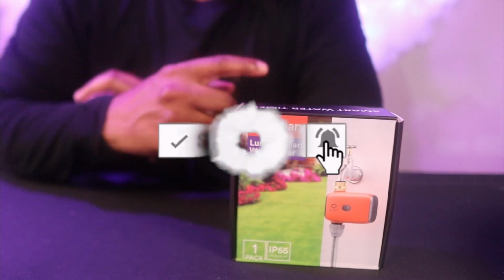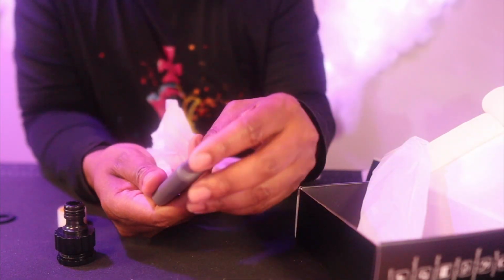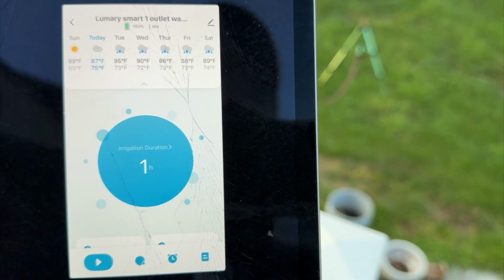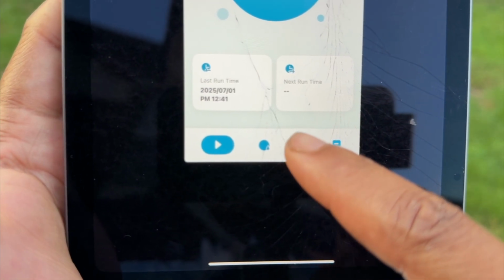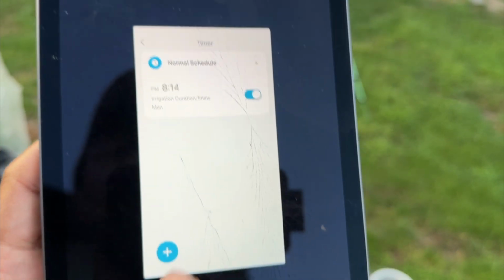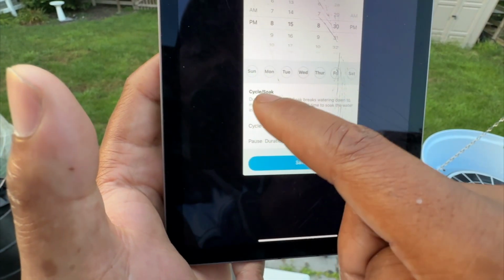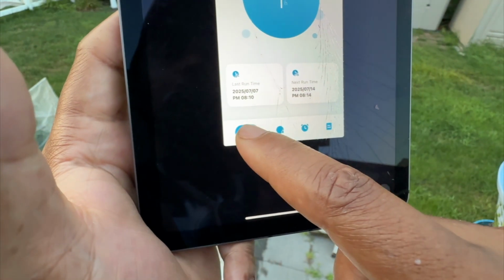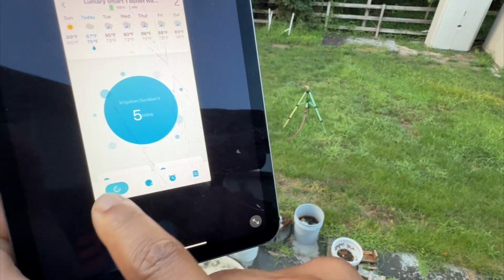Lumary WiFi Water Timer review!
PRODUCT LINKS
Lumary WiFi Water Timer

RECORDED WITH
MY CAMERA- Canon EOS M50 Mark II
IPHONE 16 PRO MAX

MY MIC-KIMAFUN Lavalier Wireless Microphone
Hollyland Lark M2 Wireless Lavalier Microphone

DAILY ELECTRONICS
KIMAFUN Lavalier Wireless Microphone
MY SHOTGUN MIC
ACTION CAMERA
Gimbal Stabilizer
Magnetic Tripod
Magnetic Neck Phone Holder